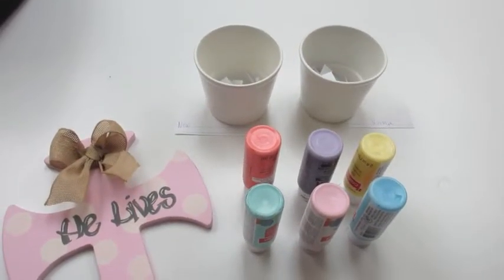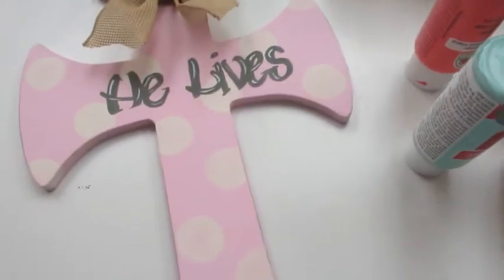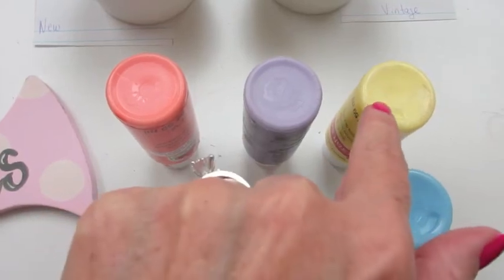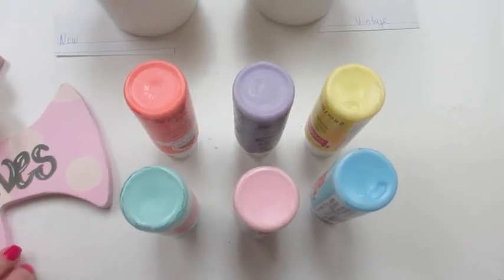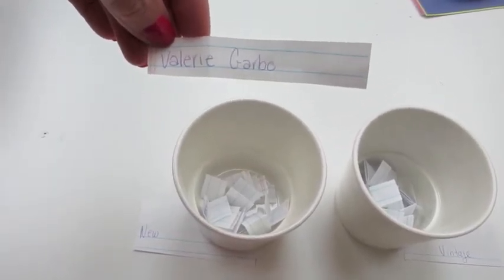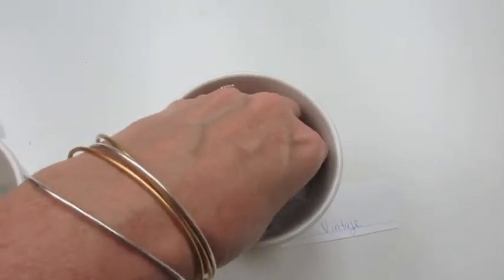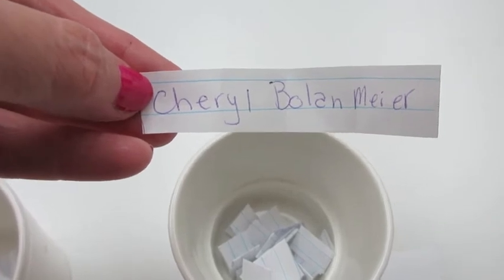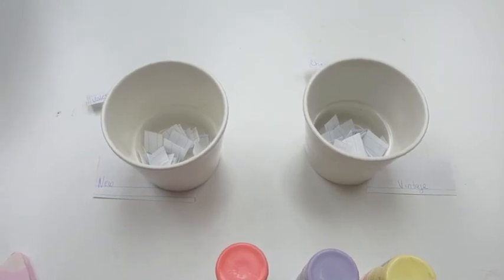Cross Giveaway Winner Announcement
Thank you for all your support and all the kind comments. I feel
so blessed!

Kelly/Dixie Debutantes
125 S. State Road 7